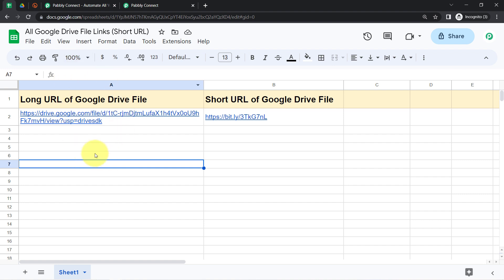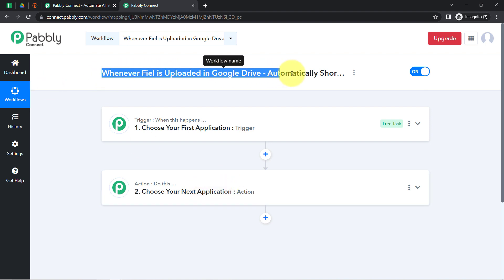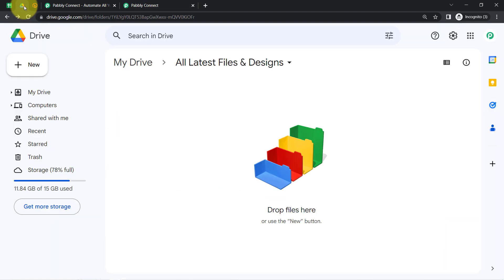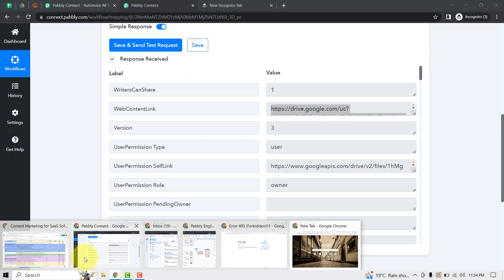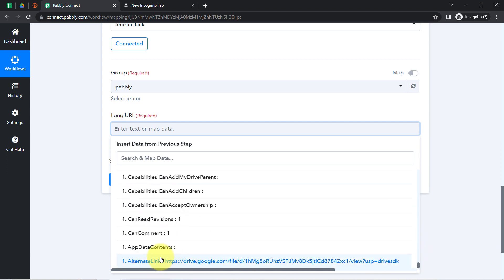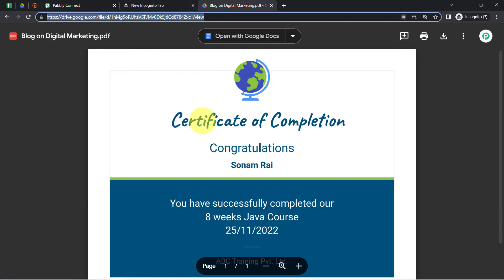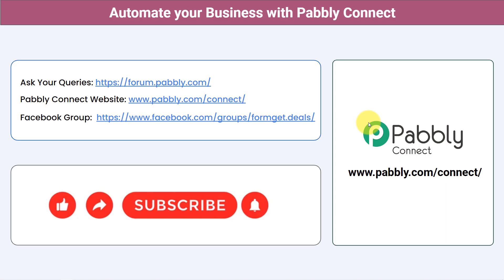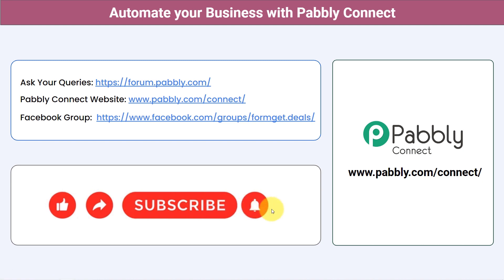How to Shorten Google Drive File Link Automatically - Google Drive, Bitly & Google Sheets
👉 Workflow Link:
In this video, we'll show you how to shorten your Google Drive file links automatically using Pabbly Connect. With Pabbly Connect, you can easily create automated workflows that will automatically shorten your Google Drive file links and make them easier to share. We'll walk you through the entire process, from creating a new workflow to setting up the integration with Google Drive and the URL shortener of your choice. By the end of this video, you'll have a fully automated system for shortening your Google Drive file links and making them more convenient to share. So let's get started!